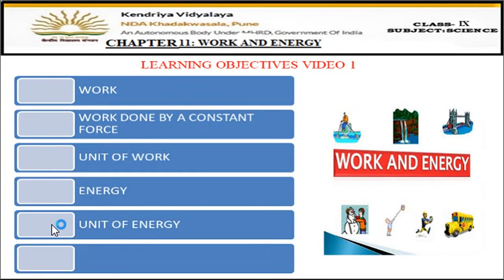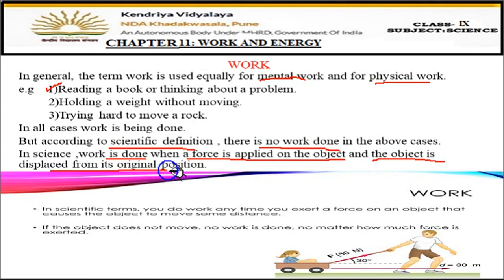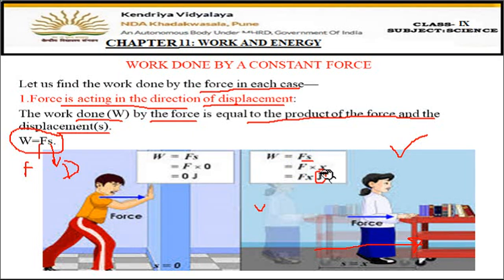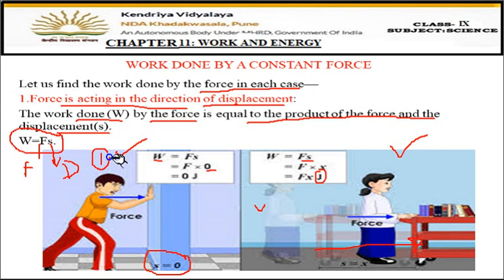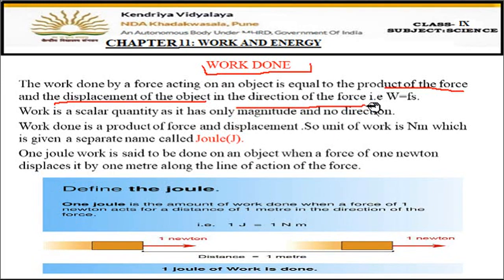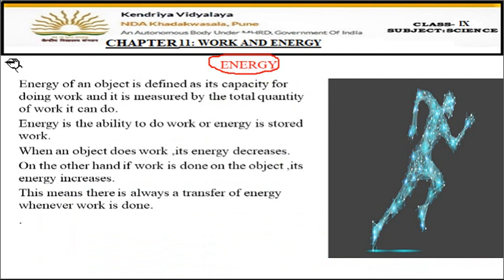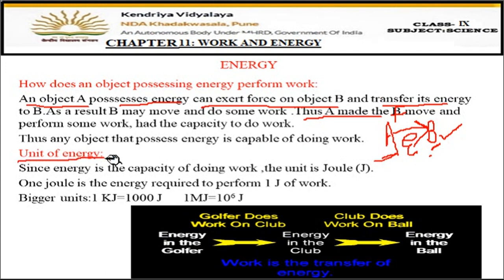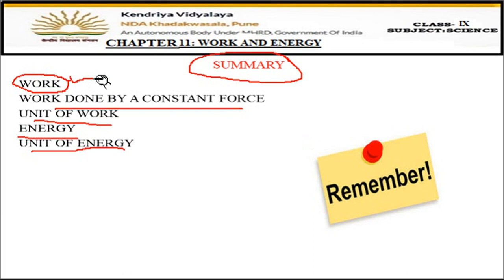CLASS 9 VIDEO 1 CH 11 WORK AND ENERGY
work ,work done by a constant force,unit of work,energy and unit of energy